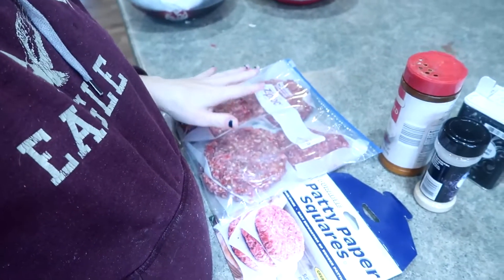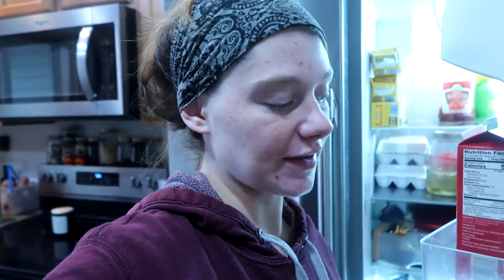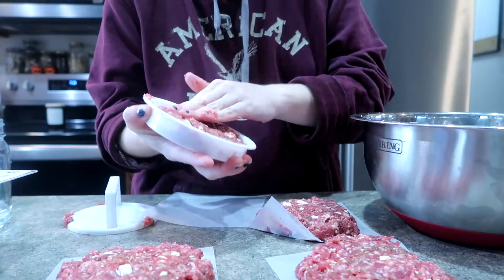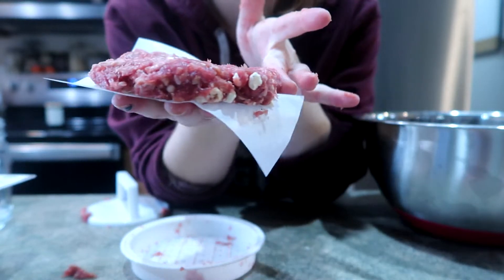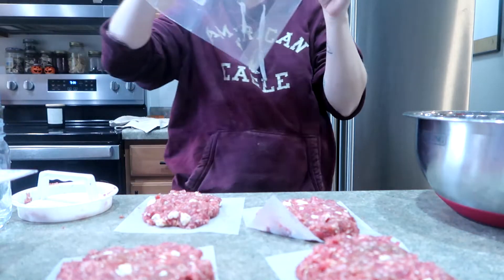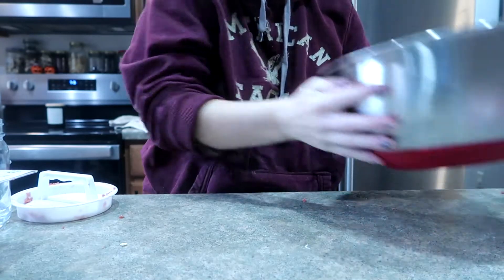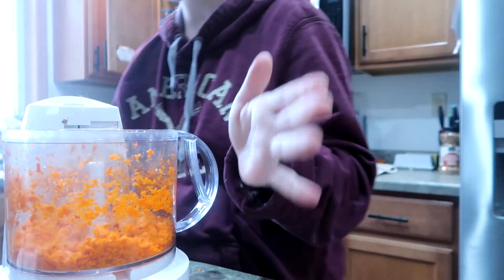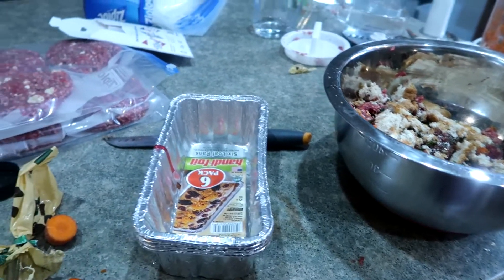NO COOKING POSTPARTUM MEAL PREPPING | BUDGET MEAL PREP | CASSANDRA SMET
Come and meal prep some super easy postpartum meals with me. Today we are making super simple burger patties for the freezer, and some yummy meat loafs for some easy no cooking postpartum meal prep ideas!